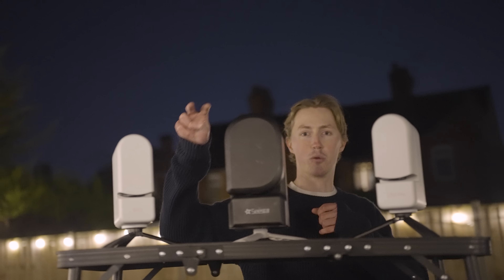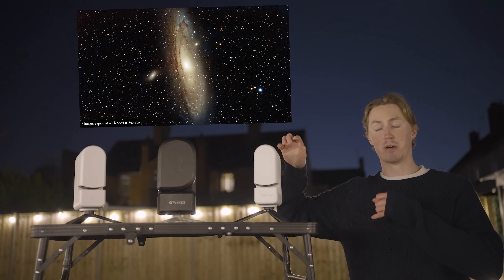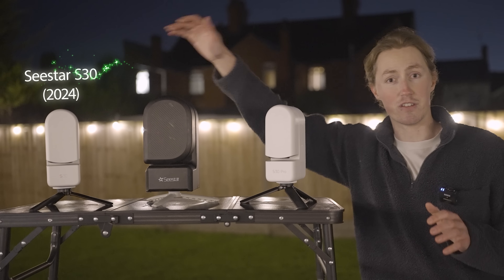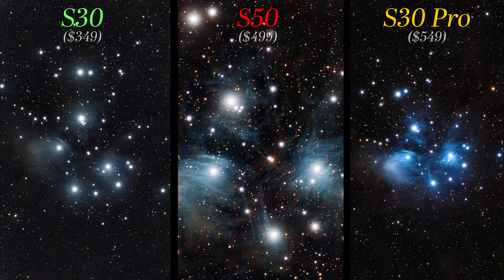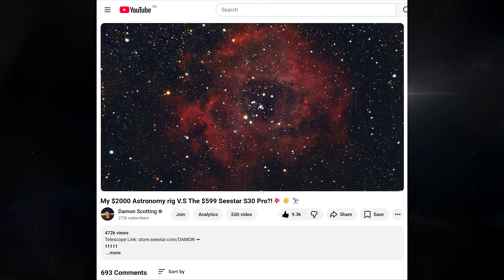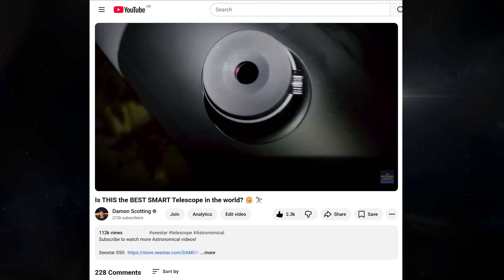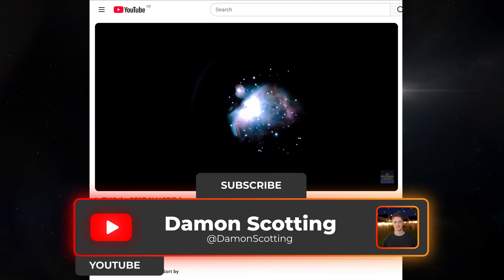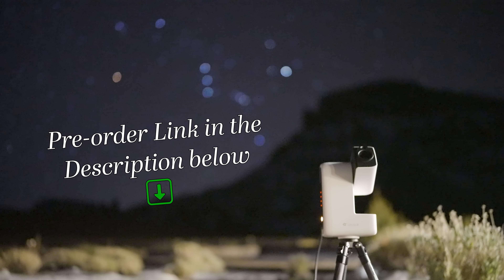Is the Seestar S30 Pro ACTUALLY Better? Side-by-Side vs S30 & S50 🤔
Is the Seestar S30 Pro actually better than the Seestar S30 and Seestar S50?

In this video, I compare real astrophotography images I captured with all three smart telescopes — side-by-side, same targets, so you can judge the image quality for yourself before buying.

Based purely on image quality, which would you choose: S30 Pro, S30, or S50?
Drop your pick in the comments and say why 👇

📌 About the link above
Using my affiliate link directly supports the channel and helps fund future educational projects, including the 42 Wonders of Our Night Sky series whilst also allowing me to keep making independent, hands-on comparisons like this. 😁